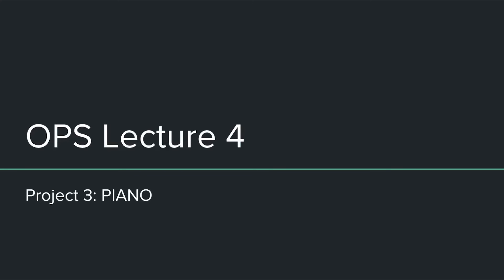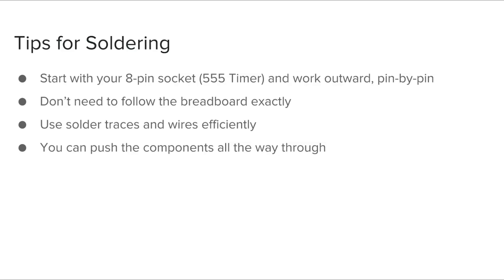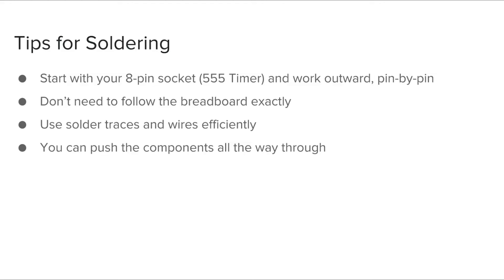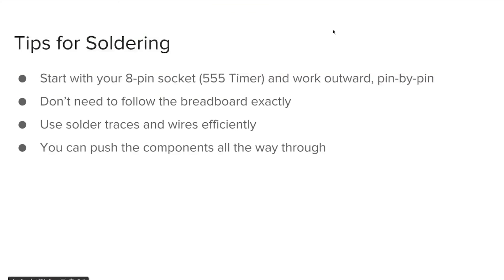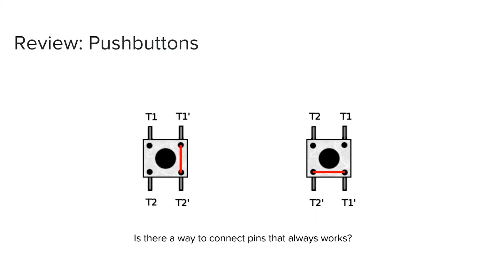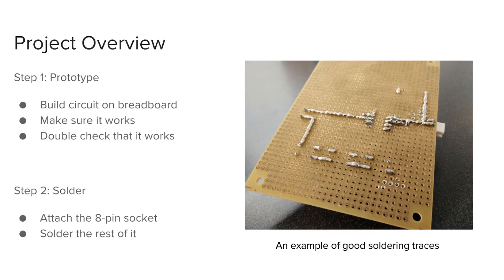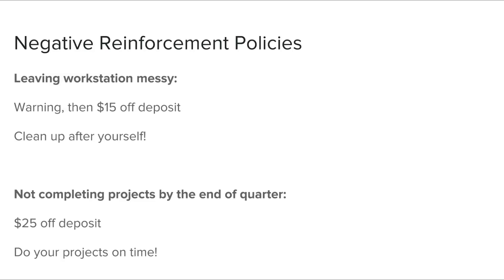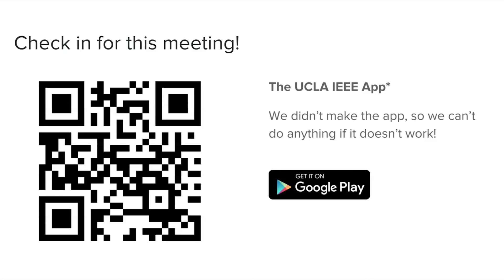OPS Lecture 4: Project PIANO